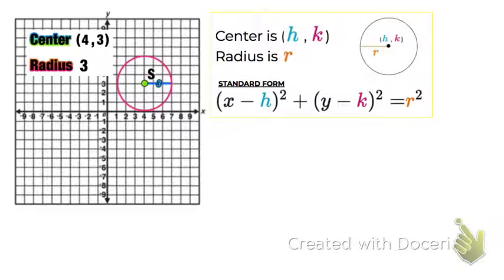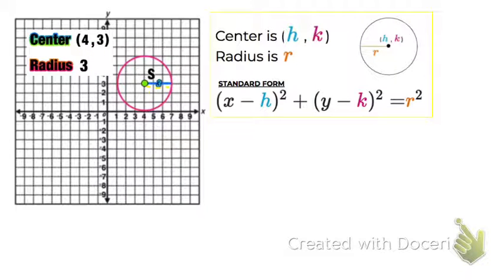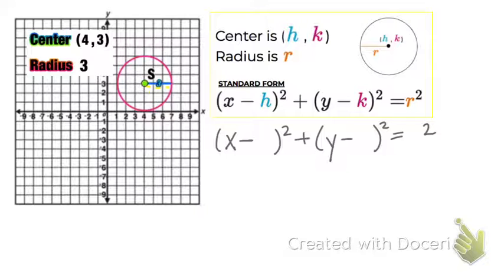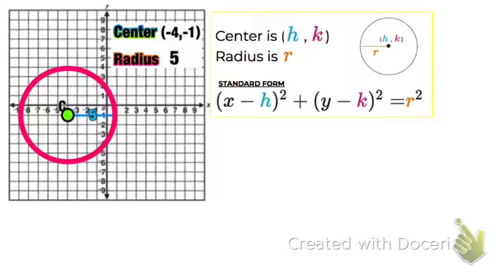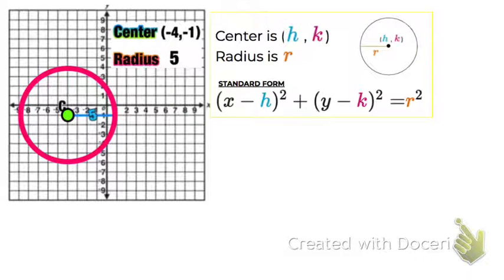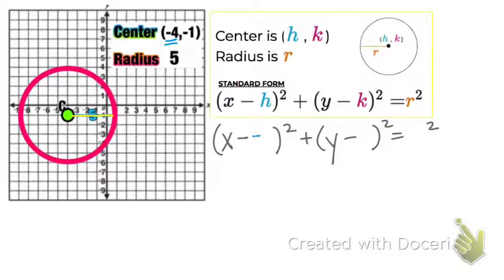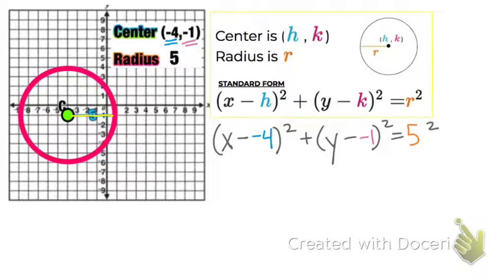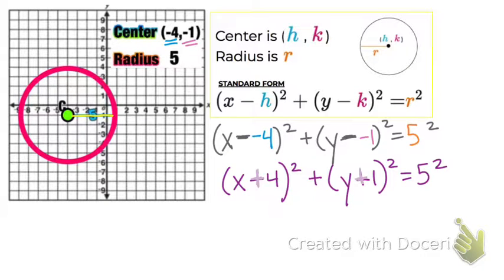Write equation of circle